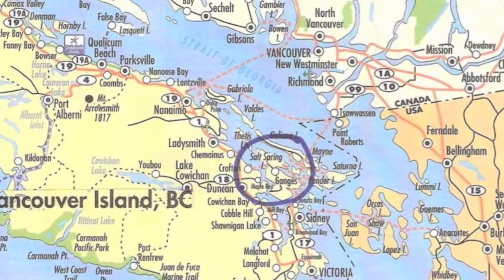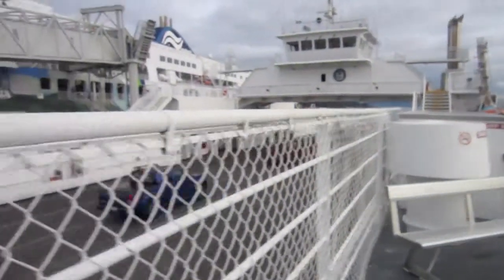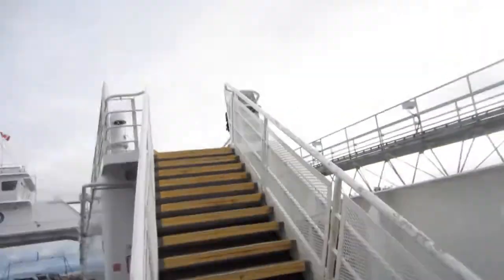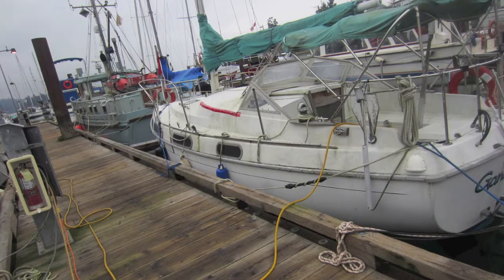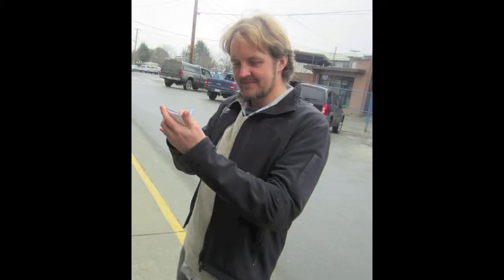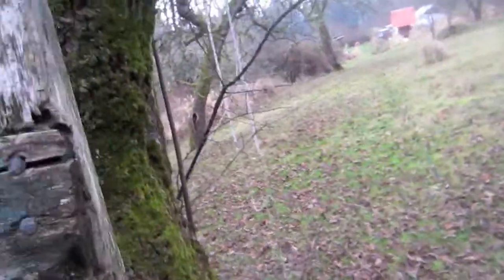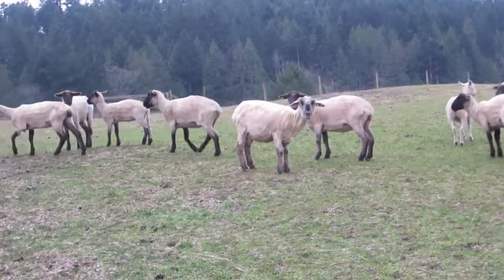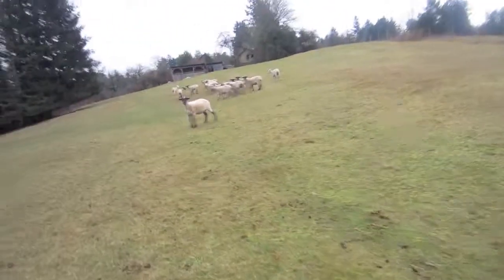My trip to Salt Spring!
So I made video to catalogue my short adventure to Salt Spring Island. Enjoy!